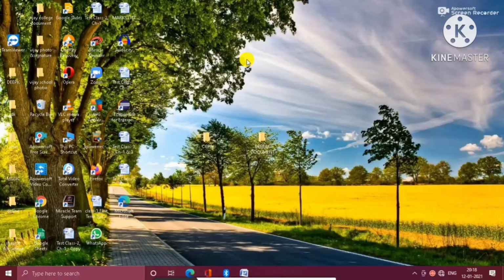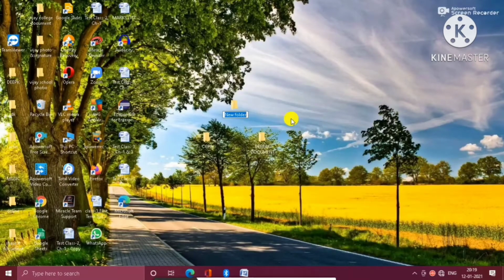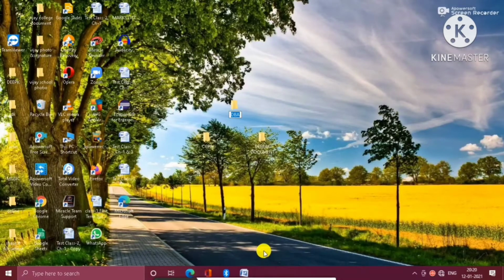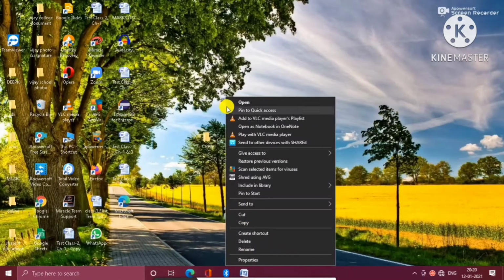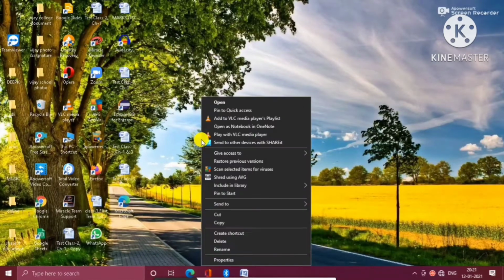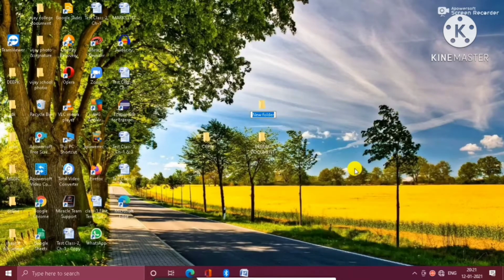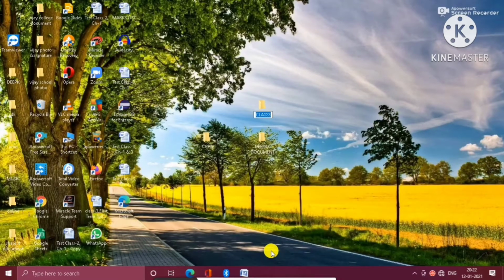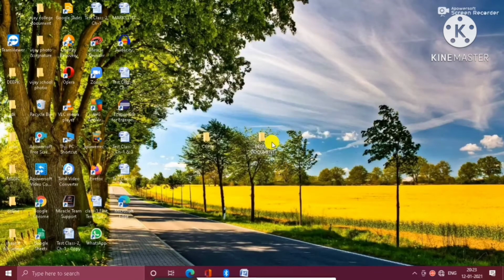4/02/2021, Computer,Std-3,File Management,part-2